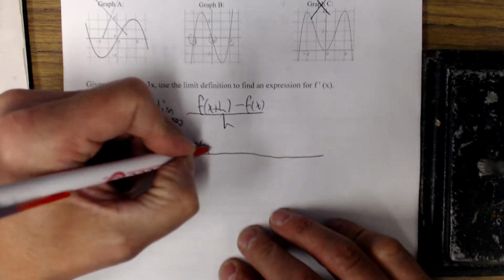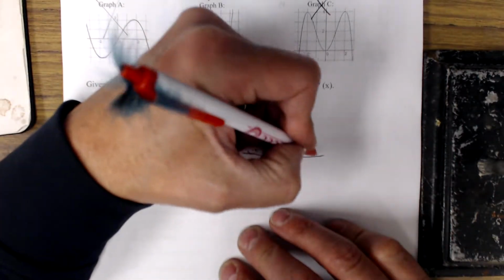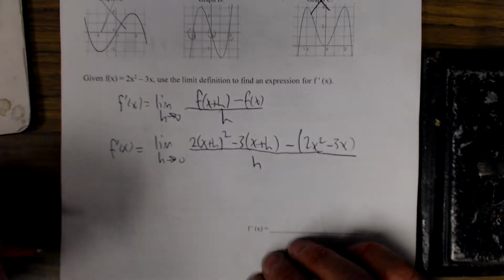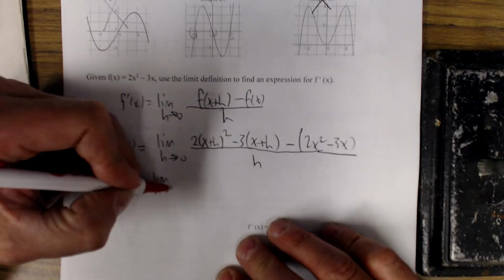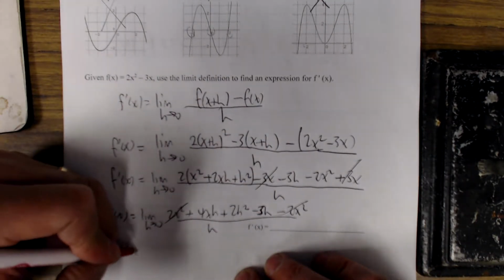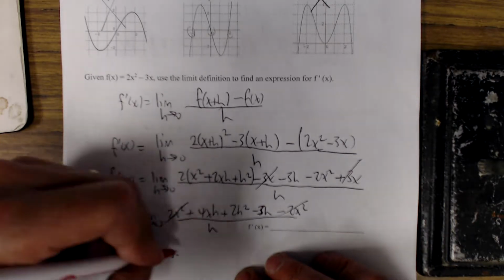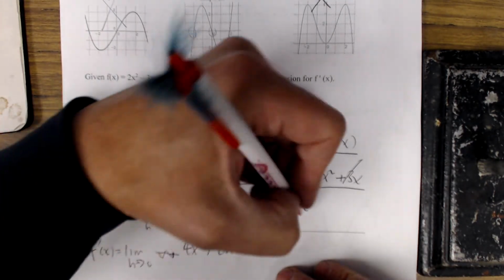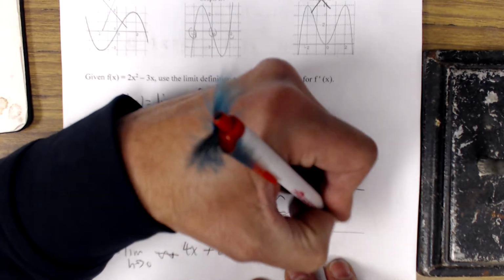bc t2 q8